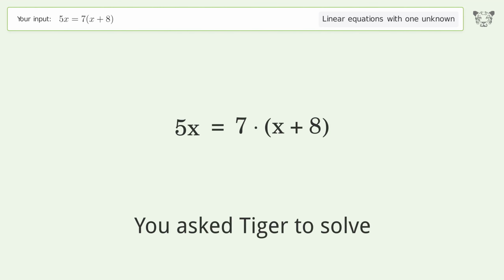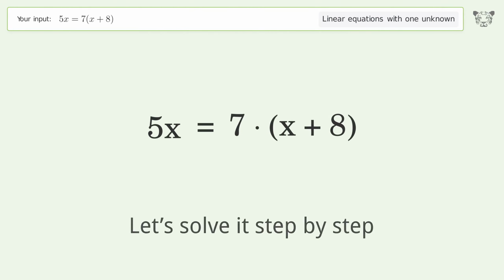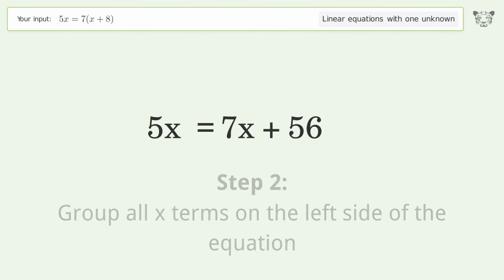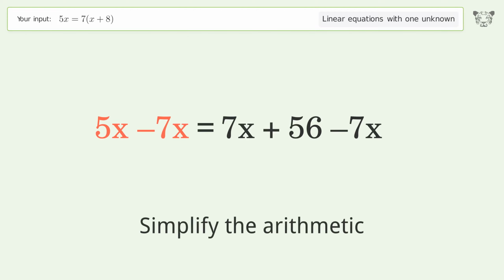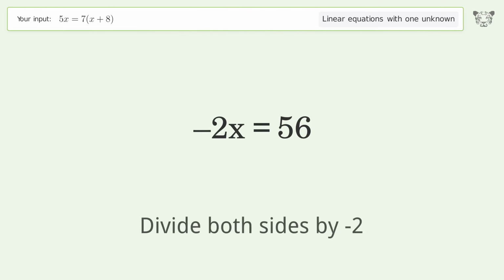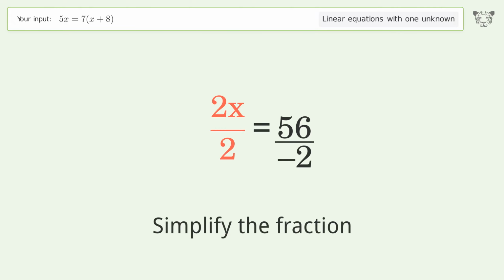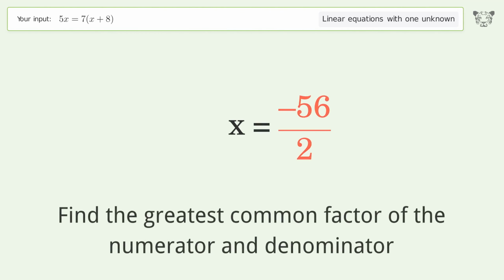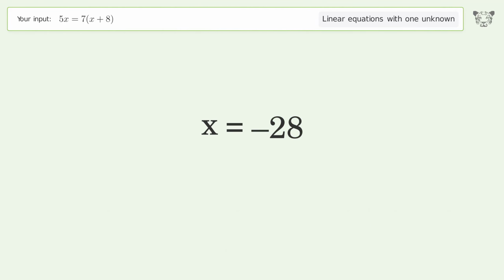Linear equation with one unknown: Solve 5x=7(x+8) step-by-step solution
for a step-by-step and more tips and tricks for dealing with linear equations with one unknown.